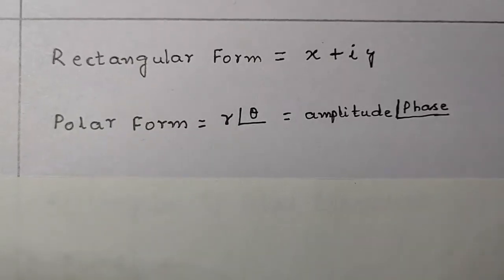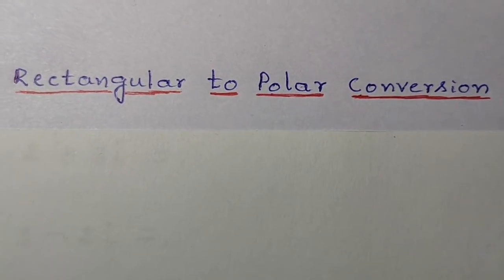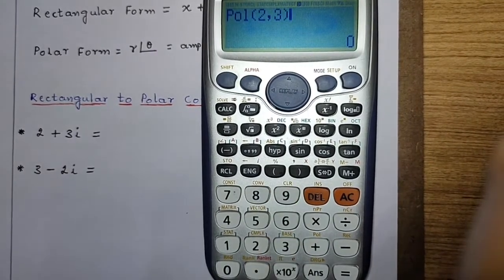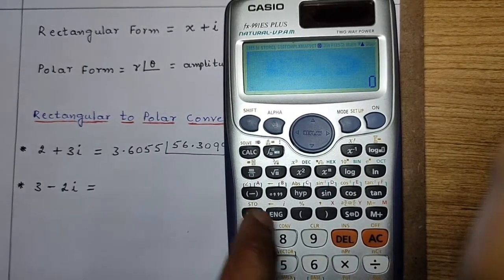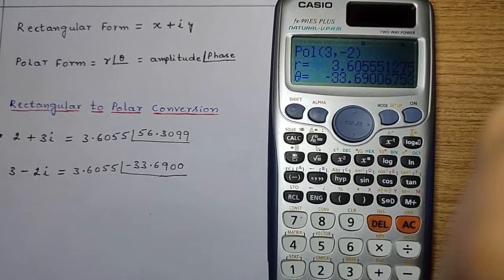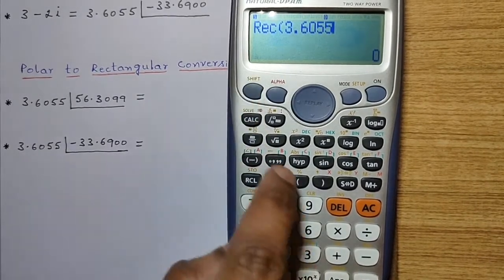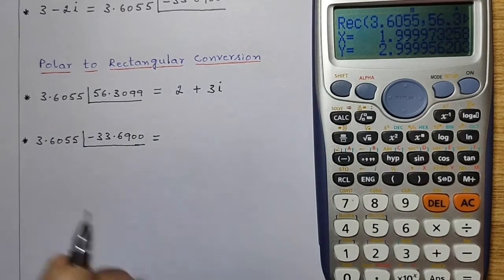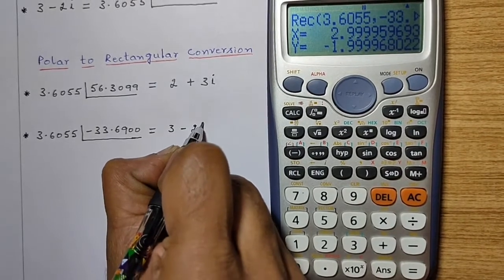Rectangular to Polar & Polar to Rectangular_Method 1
Method 1
Rectangular to Polar & Polar to Rectangular using Casio FX991ES PLUS